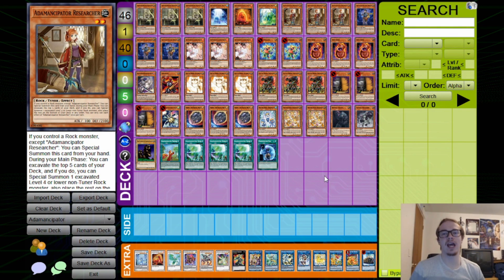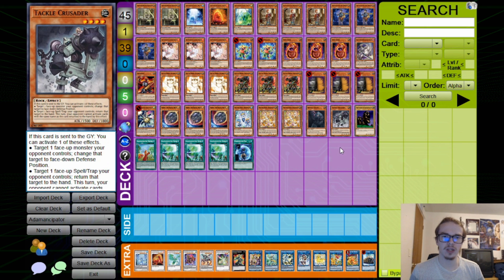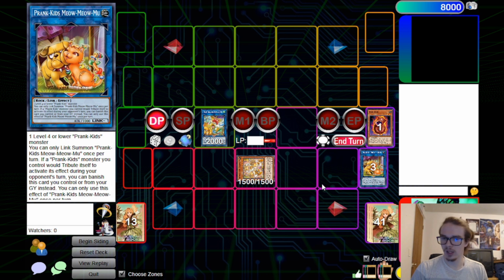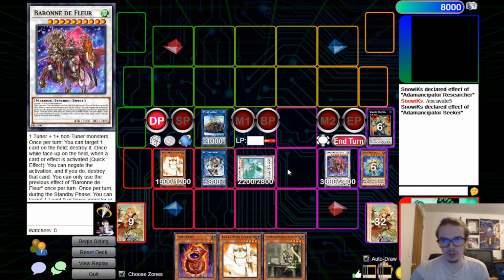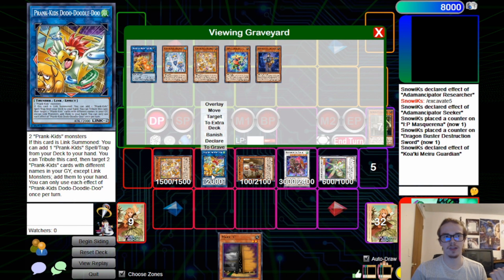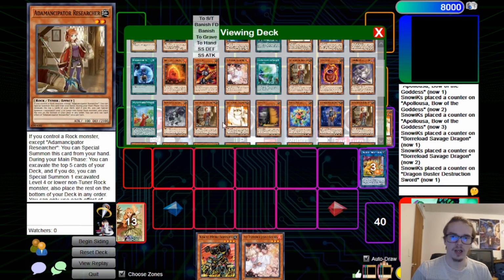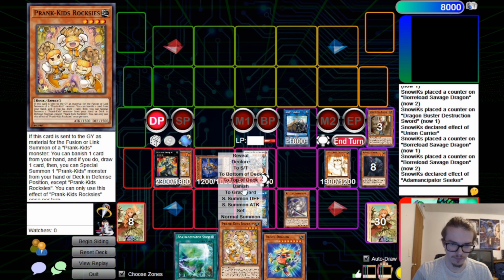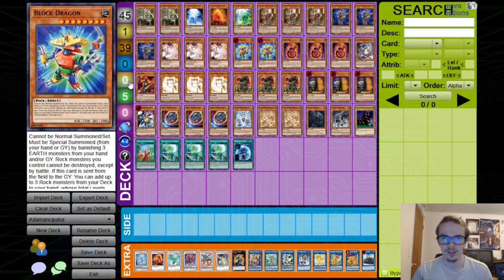Adamancipator Combo Guide | Learn the Basics of Rocks! | Yu-Gi-Oh! Master Duel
This is a basics guide to Adamancipator.